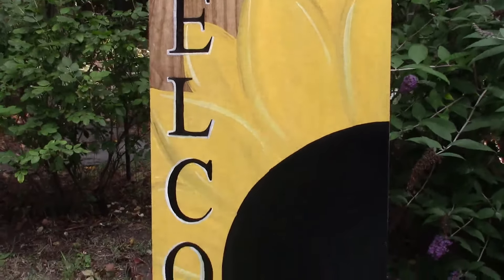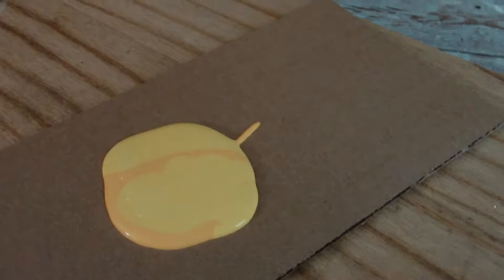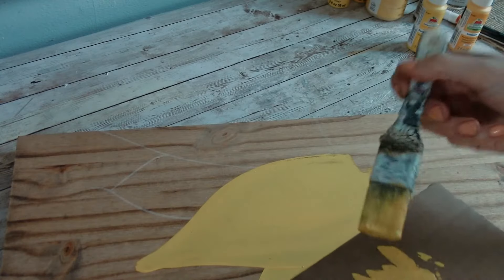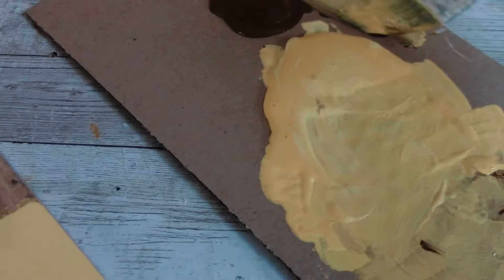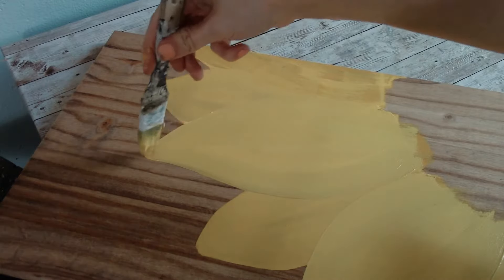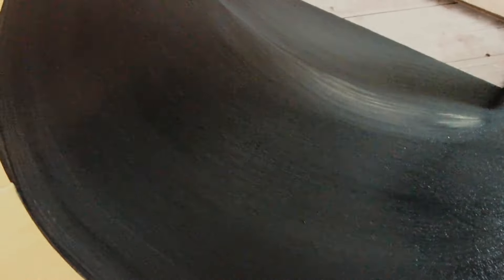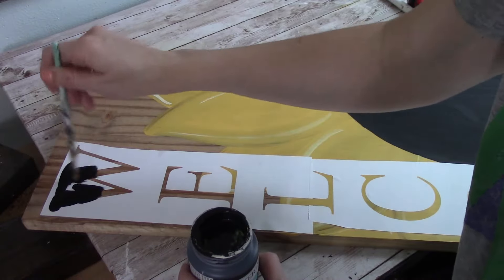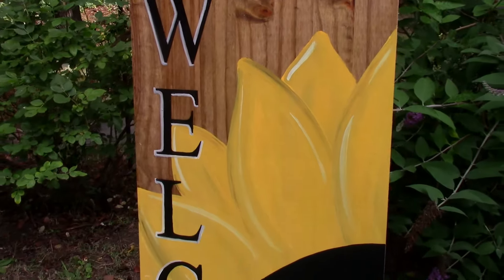Sunflower Welcome Sign Tutorial | Hand Painted Porch Sign Full Step by Step! 🌻👩‍🎨💛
Hey Friends! Here is a full step by step tutorial on how to paint this sunflower welcome sign for your home this summer! The size board I am using is 12 inches wide and 36 inches tall. I stained the wood in Special Walnut by Minwax!

I hope you enjoy & find it helpful to create your very own sunflower sign! Feel free to tag me on facebook or tiktok @lovecrafteddecor to share your creation, I would love to see it!

To keep in touch through my other social platforms for daily updates check out my linktree ❤

.also for those who notice, please don't mind the fact that I forgot to edit a piece of the end screen template. 😬 LOL It is what it is.